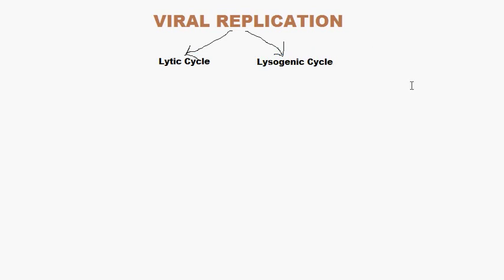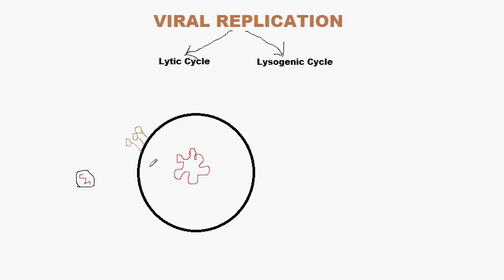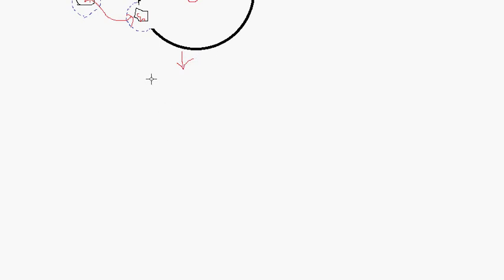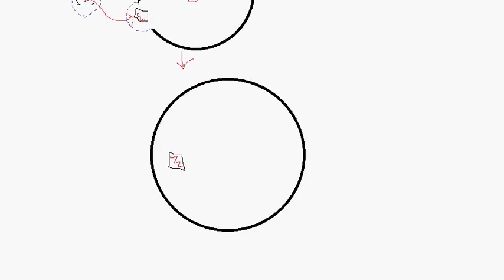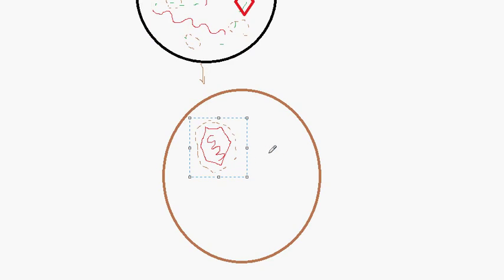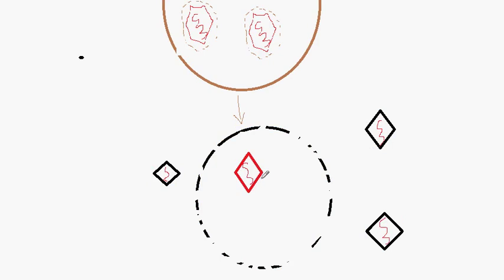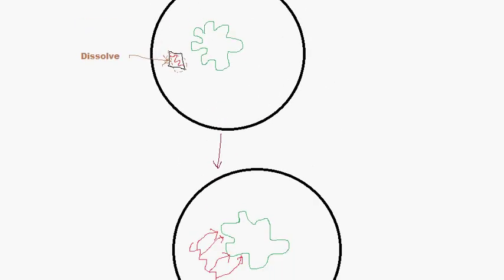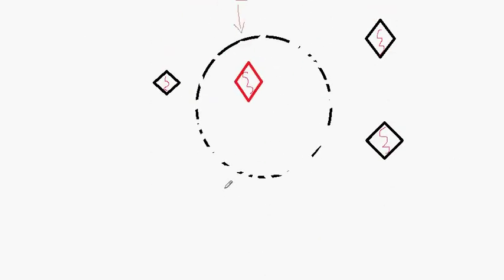Reproduction in Viruses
This video deals about the various ways by which virus reproduce. This involves the lytic cycle and the lysogenic cycle.